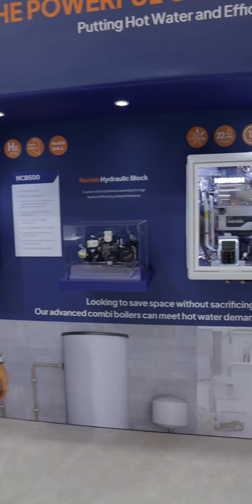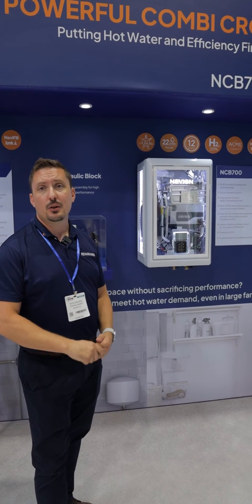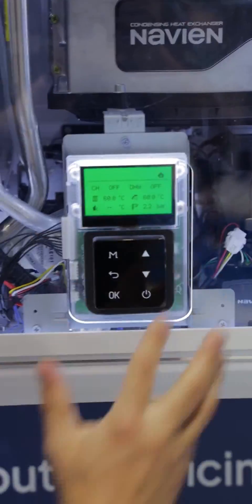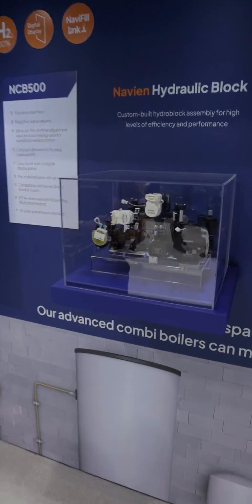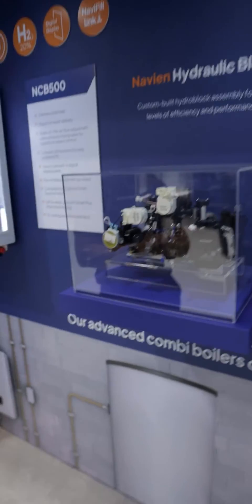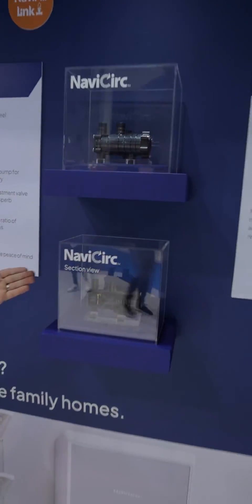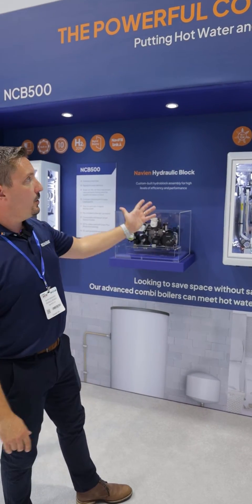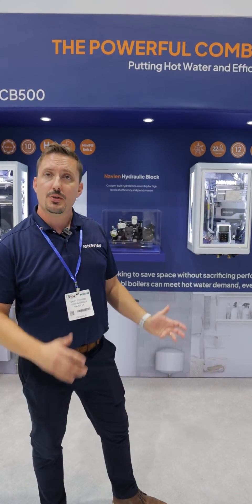The New Navien NCB700 Combi Boiler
NCB700 Gas Condensing Combi Boiler
The game-changing NCB700 combi gas boiler from Navien is the first product of its type capable of delivering hot water to three bathrooms simultaneously. Shattering all preconceptions of a combi boiler’s suitability for large properties, the NCB700 cleverly maximises recirculation of domestic hot water (DHW) to significantly reduce water wastage and offer flow rates up to an industry-leading 22 litres per minute (at 35°C temperature rise).

Powerful 54kW hot water output delivering up to 22lpm
Industry-leading turndown ratio of 15:1 for supreme efficiencies
Easy to use built-in digital display panel displays energy usage
12-year warranty for complete peace of mind
ErP A+ energy efficiency rating for ultra-low running costs*
Built-in DHW recirculation pump for super fast hot water delivery
NaviCirc for simple set up of hot water return system
Stainless steel heat exchangers for optimum durability and long term efficiencies
Hydrogen-ready (20% blend) technology for futureproofing
3-zone ready with Smart Plus control pack